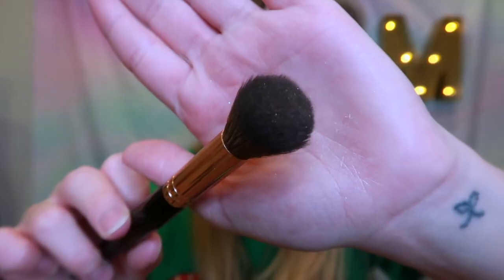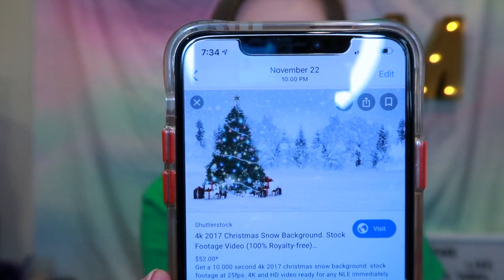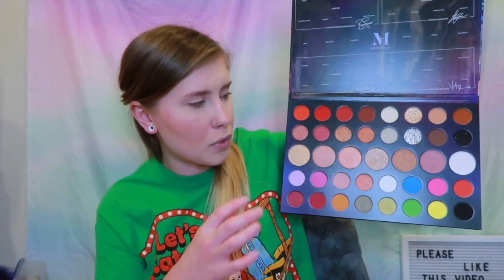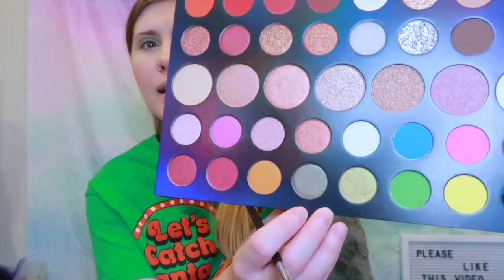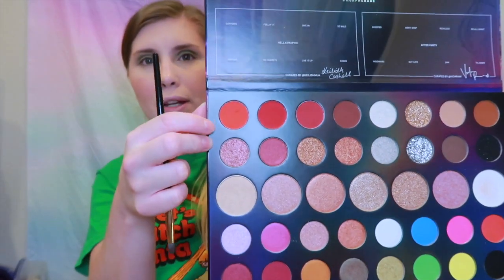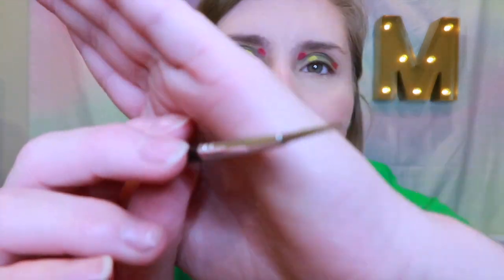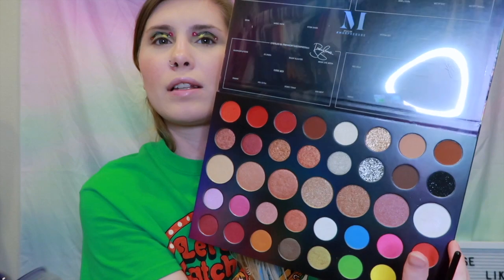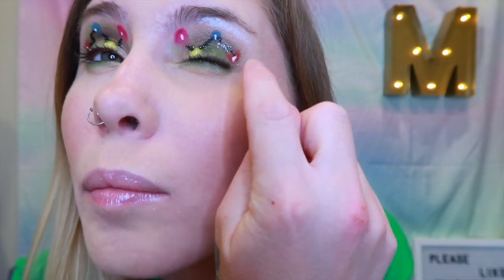Holiday Image Inspired Eye Look using Morphe 39L Hit The Lights Palette (DAY 2) | MeganLouiseex92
Try Formulate and we'll both get credit after your first purchase. Use my code QHH0BNCQ55: